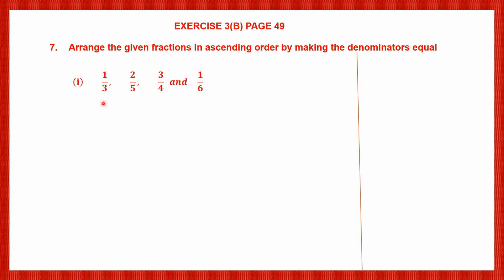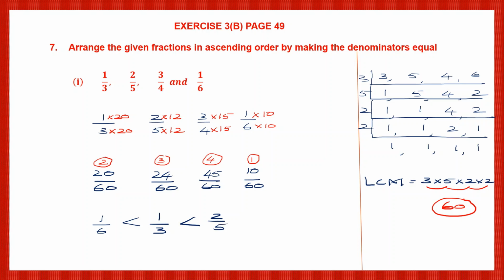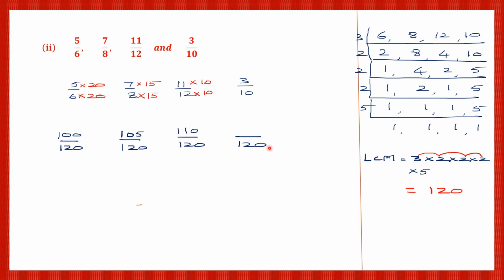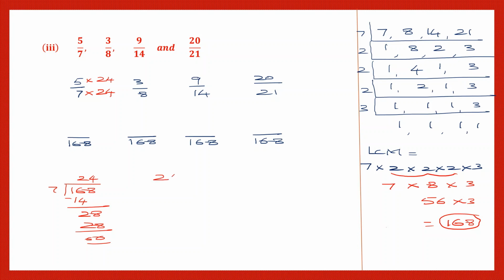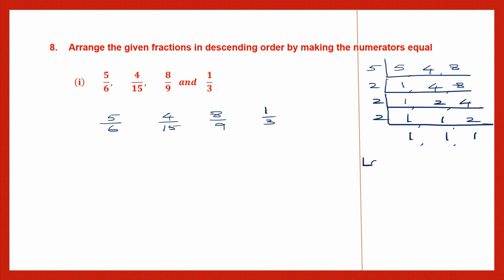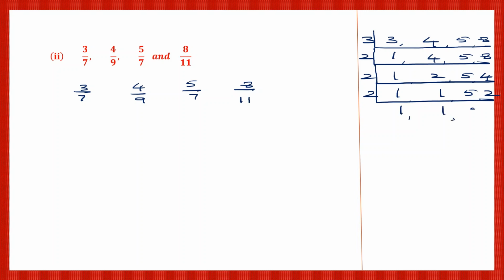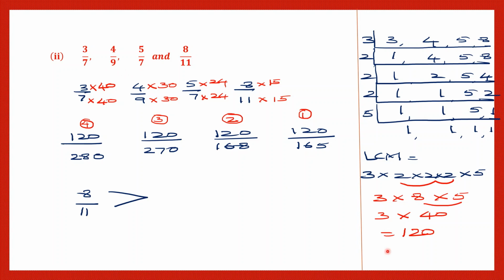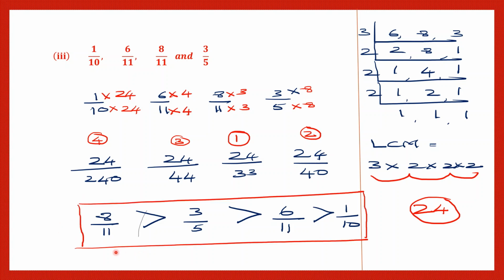FRACTIONS EXERCISE 3(B) QUESTIONS 7 AND 8 CONCISE MATHEMATICS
Hi everyone.  In today's video we will be working out  FRACTIONS EXERCISE 3(B)  QUESTIONS 7 & 8

FRACTIONS
ORDERING OF FRACTIONS